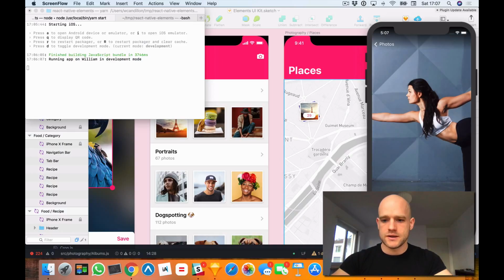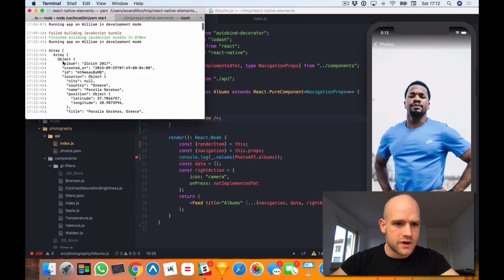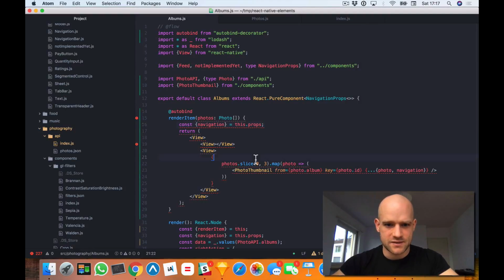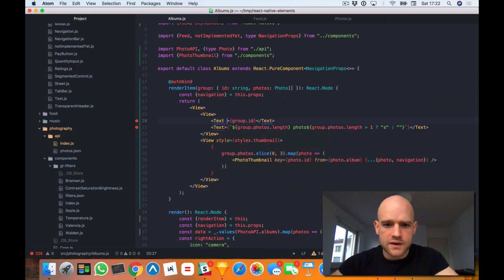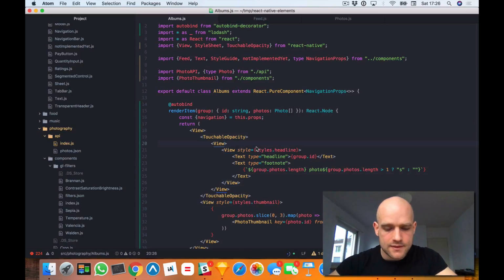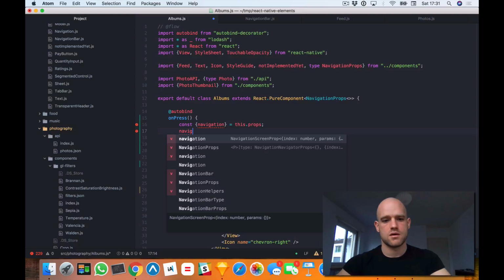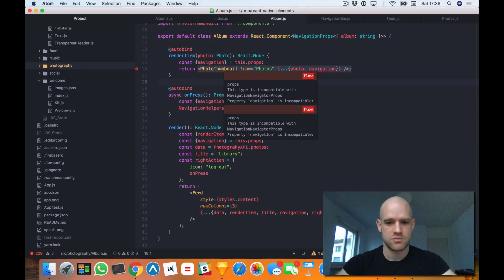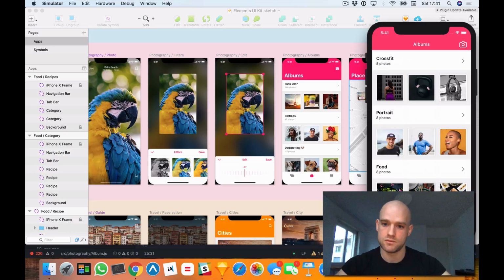Photo Albums - React Native Sketch Elements